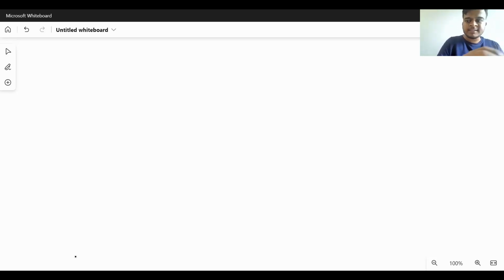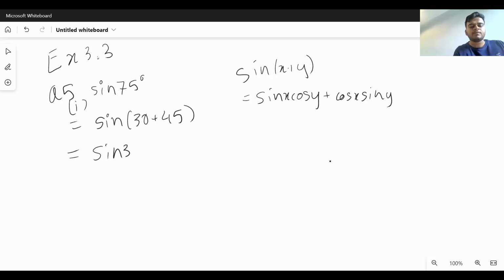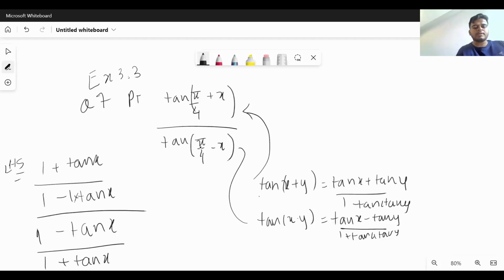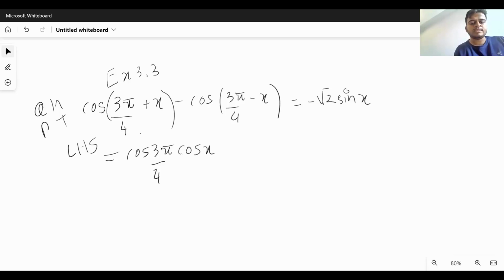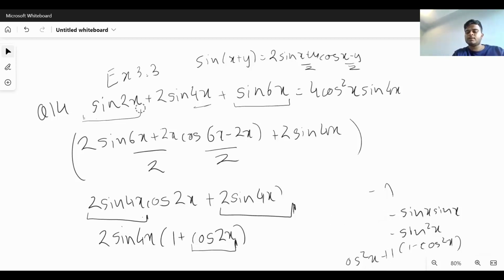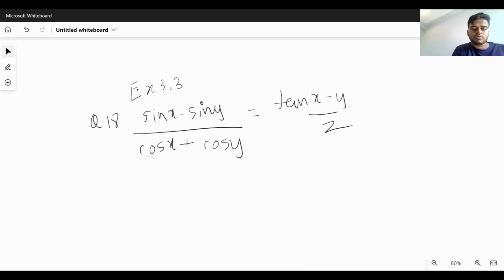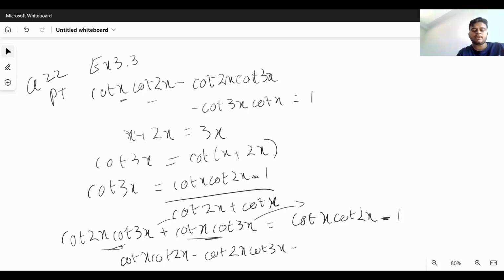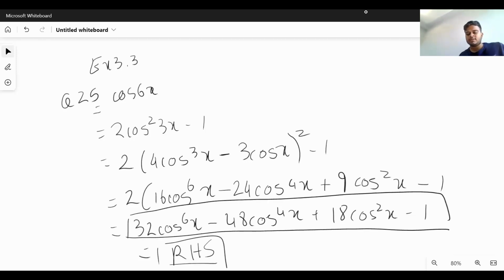Neelav Bhatiya | JEE | NCERT Solution | Mathematics XI | Trigonometric Function Part2